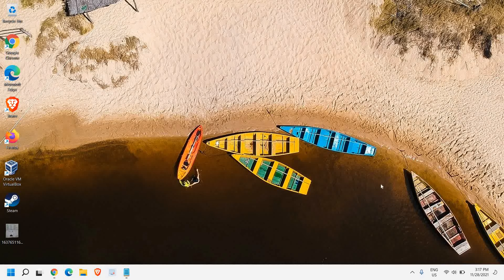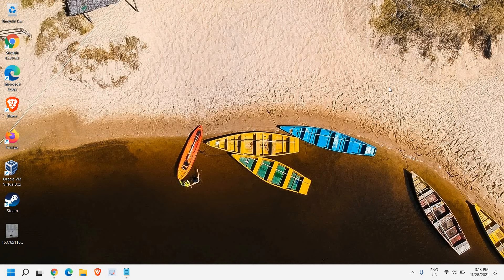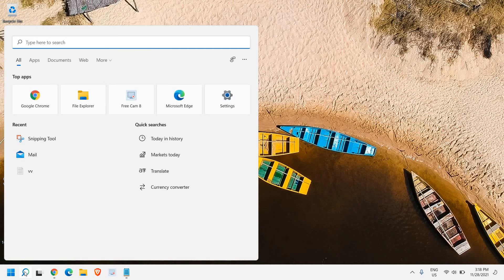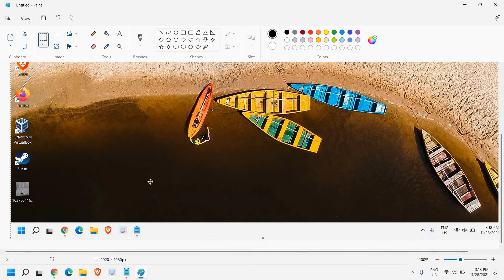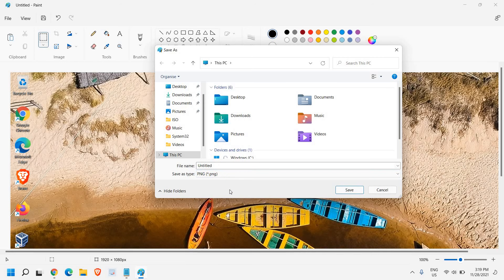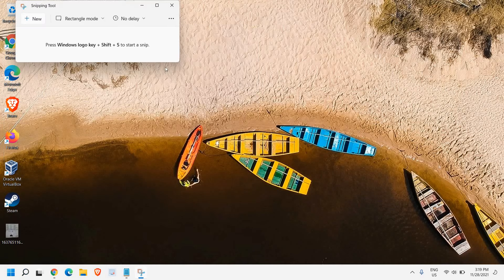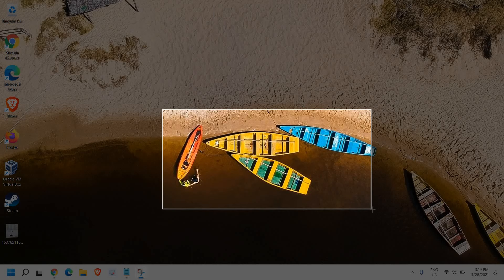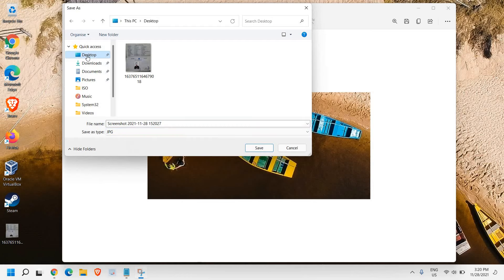How to Screenshot On PC (Easy Way)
Best Way to take a screenshot in a Laptop Desktop Windows 10/Windows 11. How to take a picture of your computer screen.
Best tip on how to screenshot on pc windows.